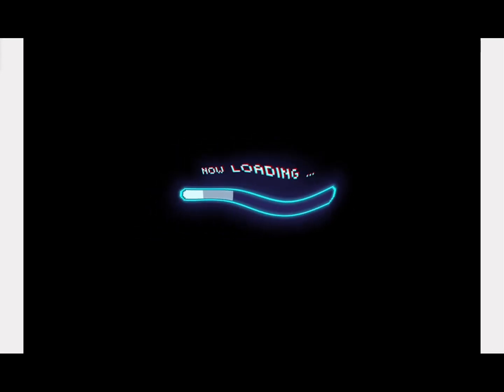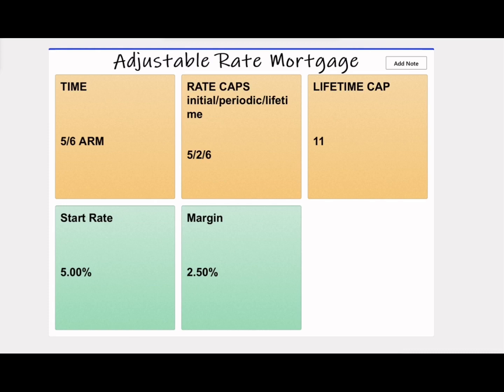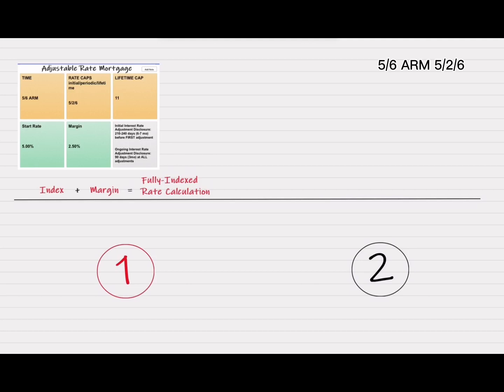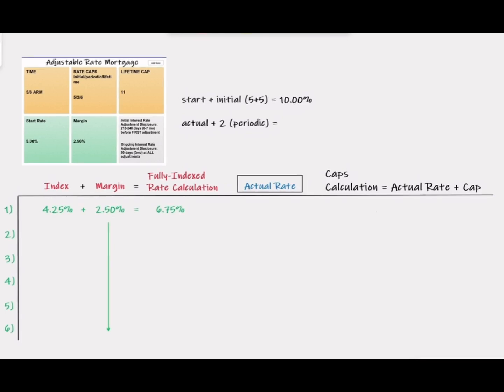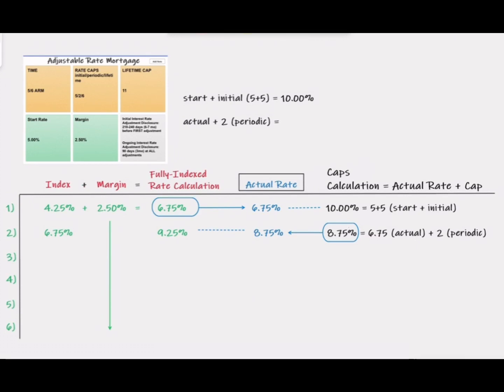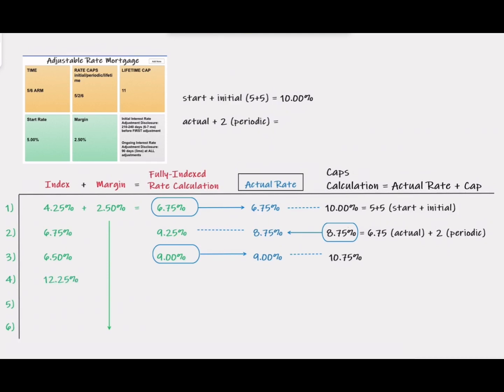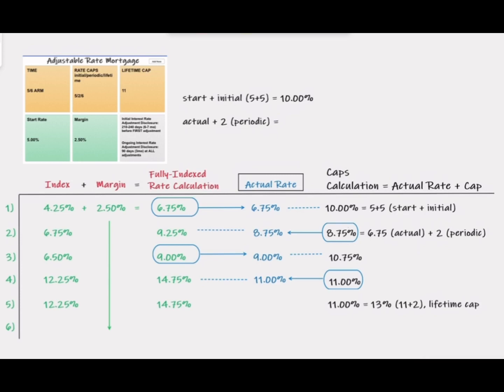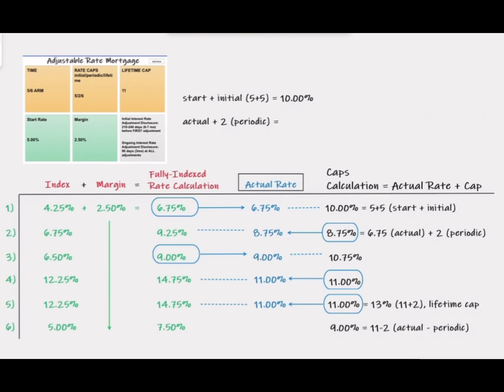Understanding ARMs Calculation Adjustable Rate Mortgage for MLO NMLS exam SAFE test